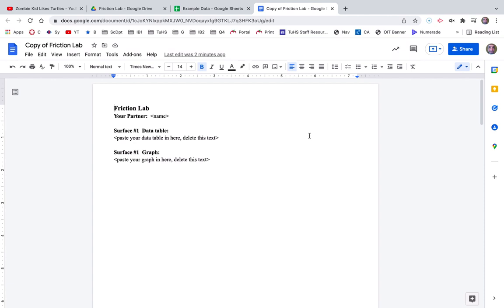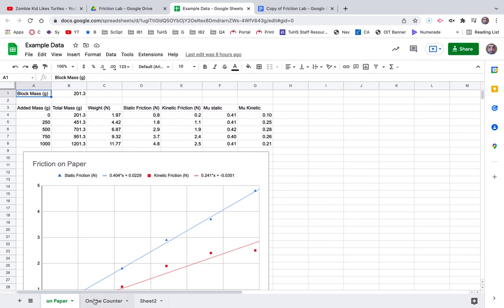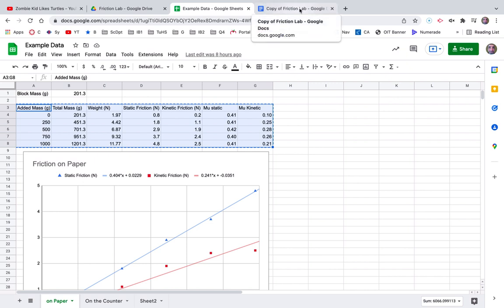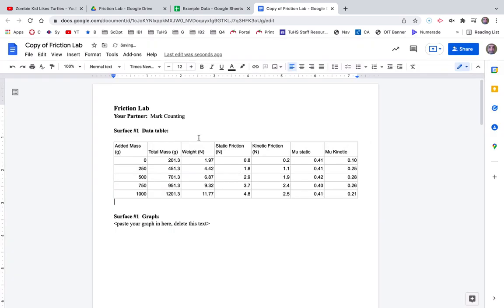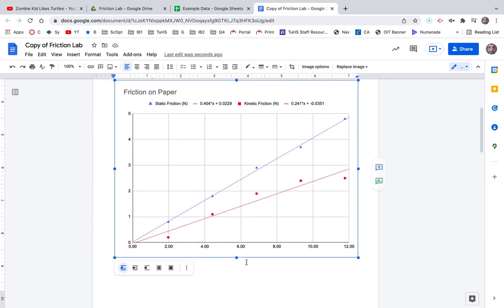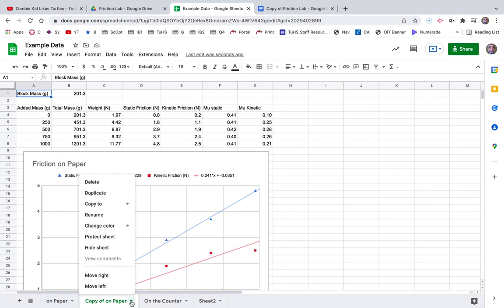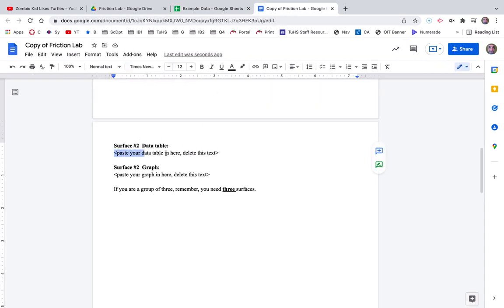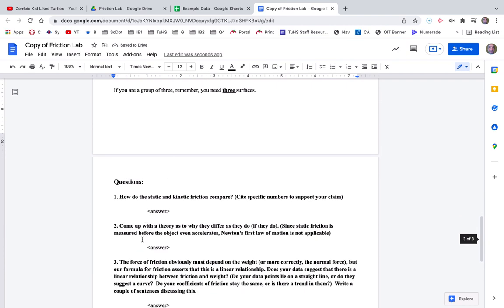HTPG04 Friction Lab Putting it all together